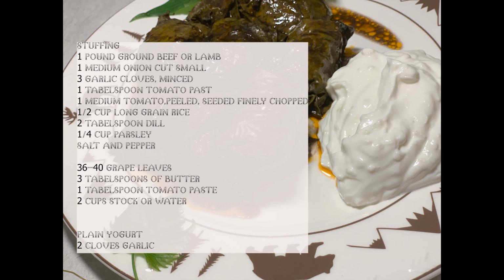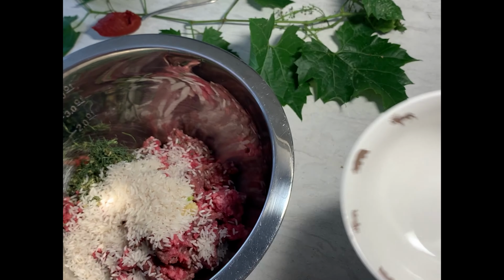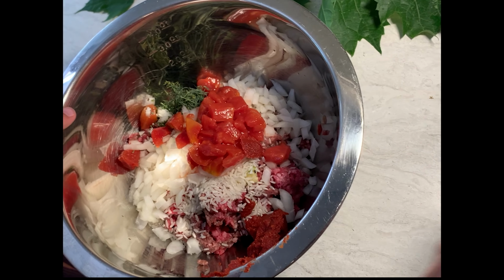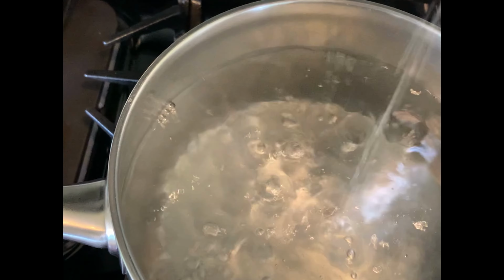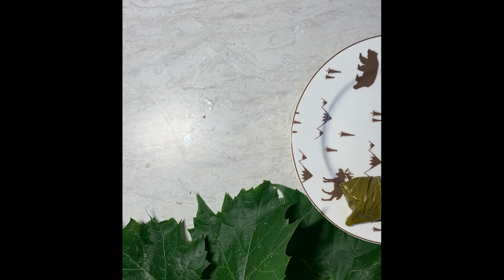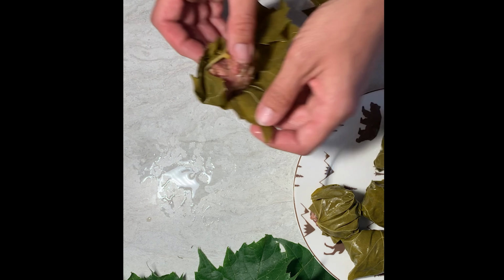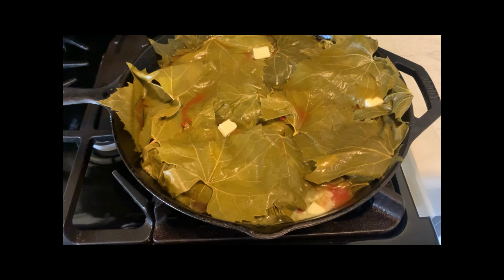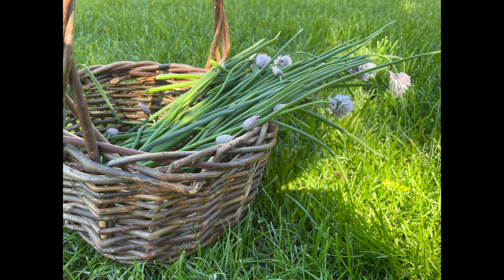Foraging and identify WILD GRAPE 🍇 LEAVES and cook dolma ( stuffed grape leaves )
This week I will introduce you to wild grapes.

We will identify the wild grape and pick the leaves and cook them and make a traditional meal out of them.

Stuffed Wild Grape leaves:

you collect between 36 and 40 big leaves
you need salt and 1-2 tablespoon of lemon juice for poaching the leaves.

Stuffing:
1 pound beef or lamb
1 medium diced onion
3 garlic cloves, minced
1 medium tomato, peeled, seeded, and diced
1/2 cup uncooked long grain rice
2 tablespoons finely chopped fresh dill
1/4 cup finely chopped fresh Italian parsley

garlic yoghurt

1 cup yoghurt
3 cloves garlic